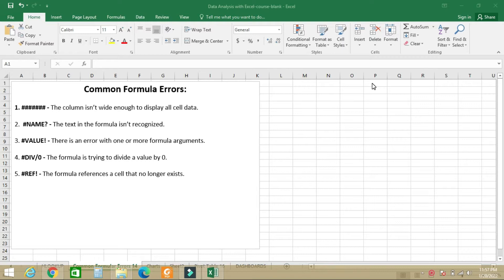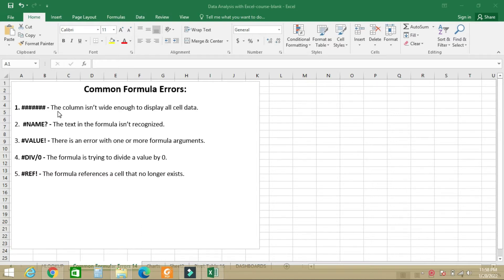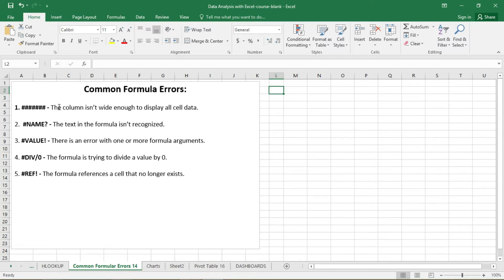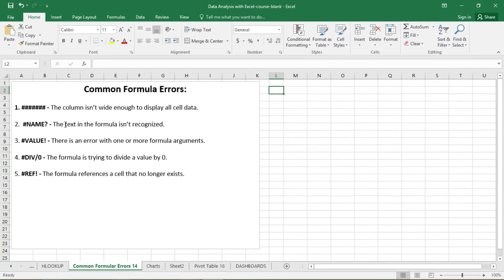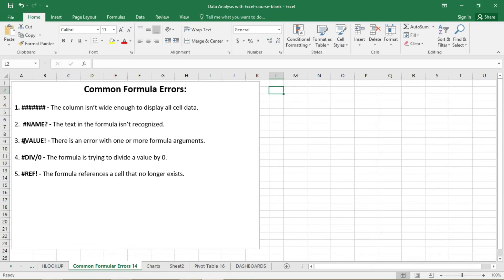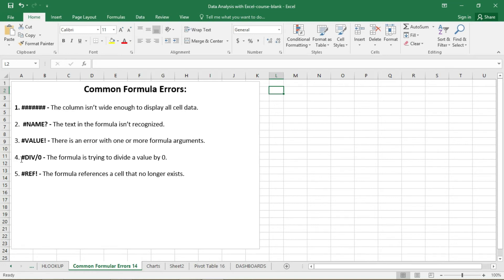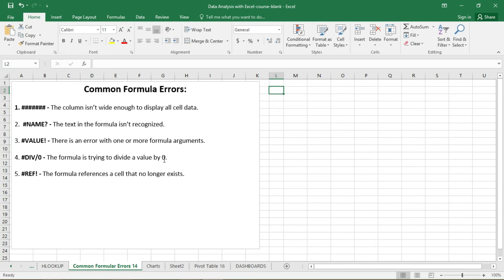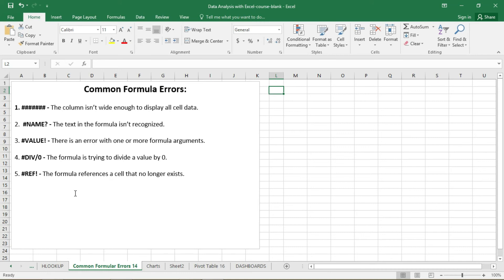14 COMMON FORMULA ERRORS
Data Analysis with Excel tutorial